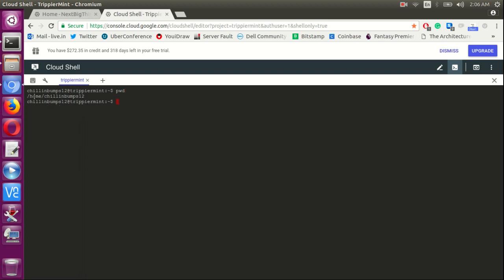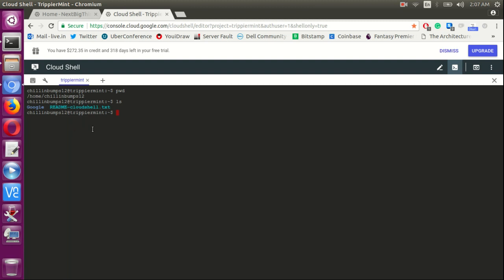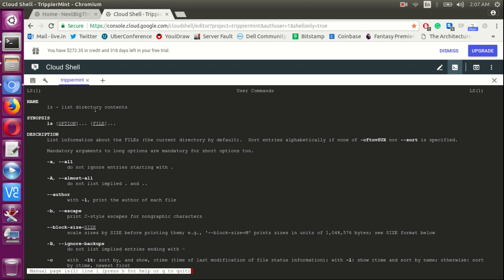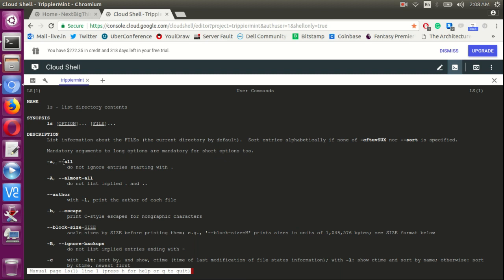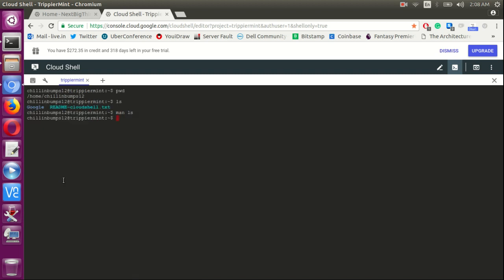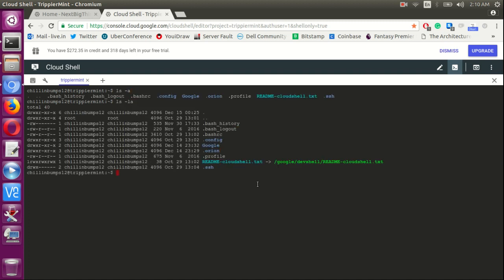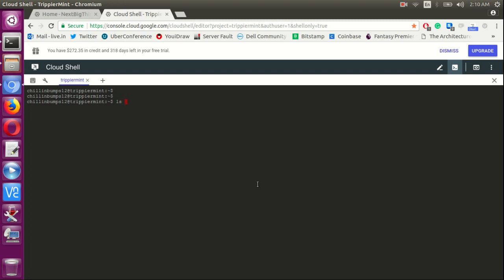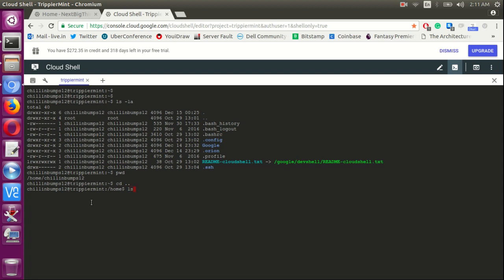2. Linux Basic Command - Navigation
Linux Basic Command Tutorials!